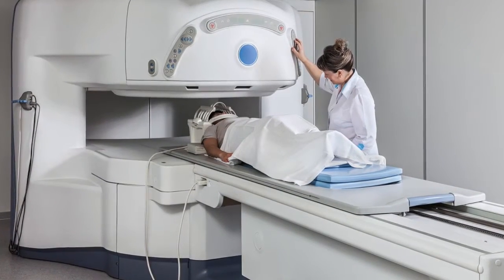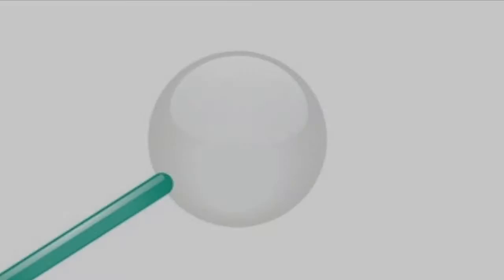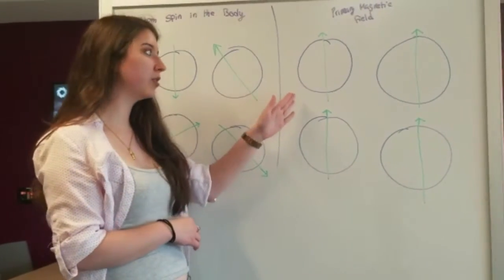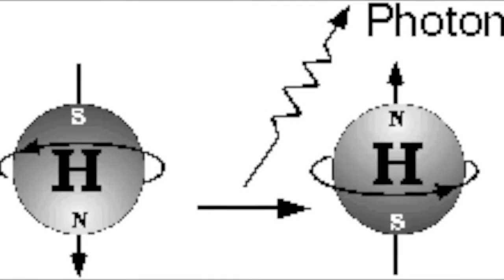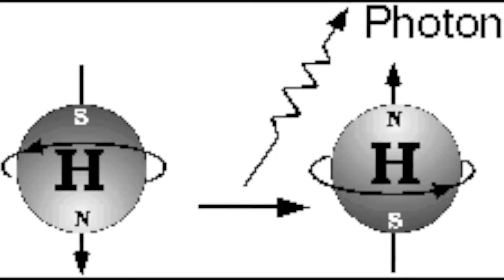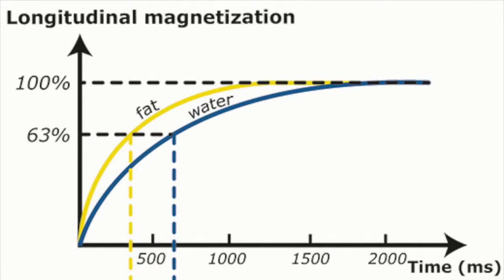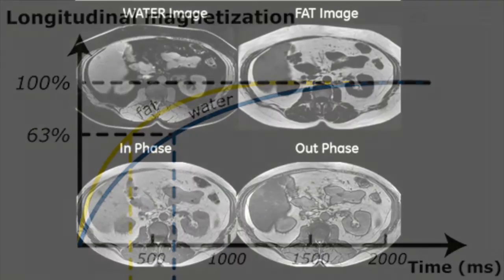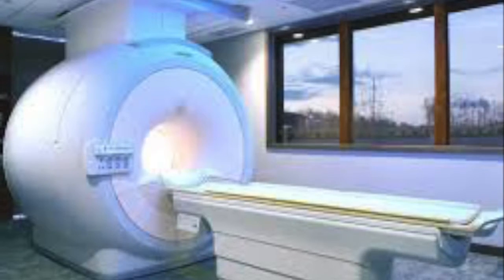MRI Physics 2 project